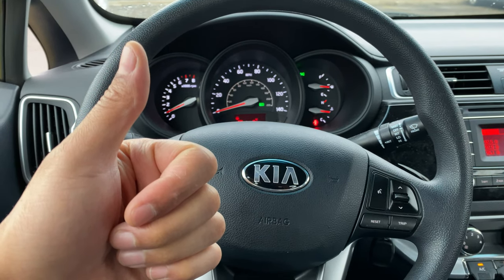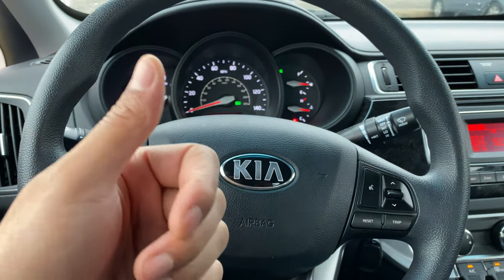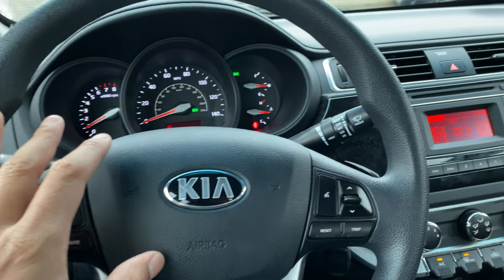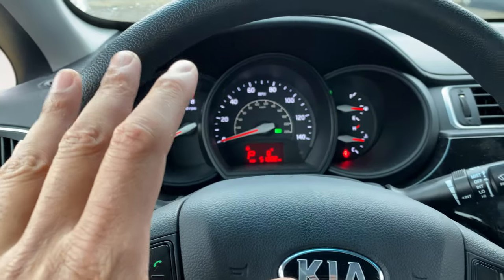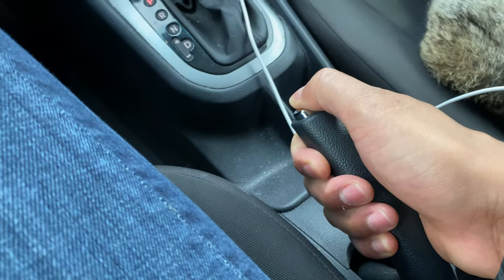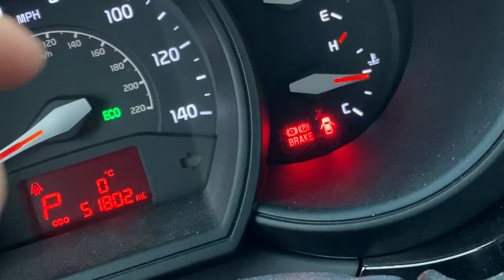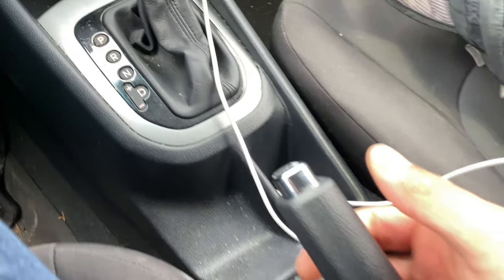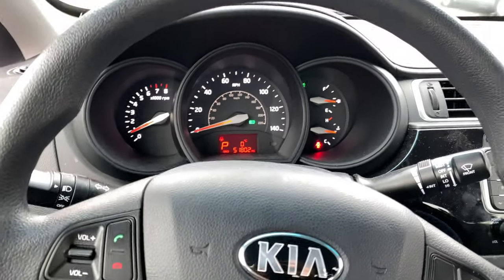KIA RIO – How to turn on/off parking brake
Demonstrating how to turn on and off the parking brake in a Kia Rio . .